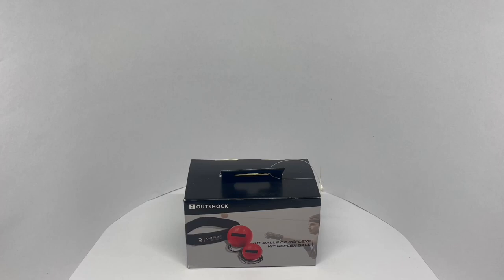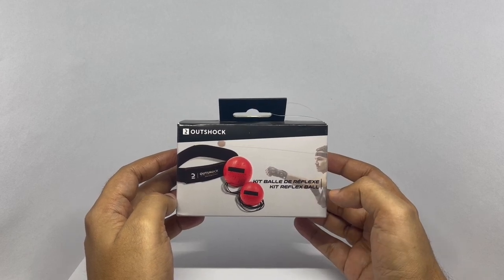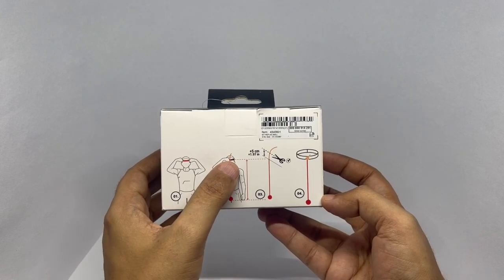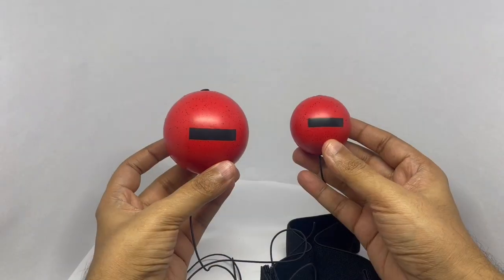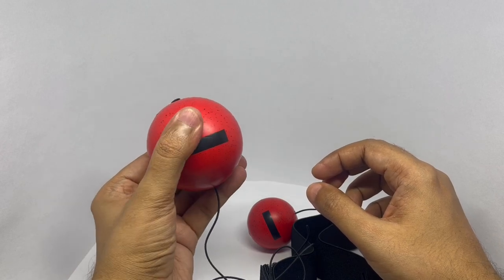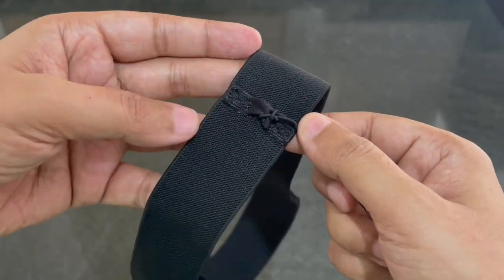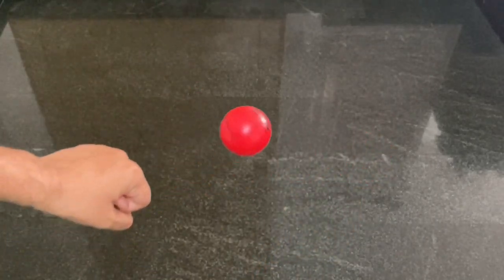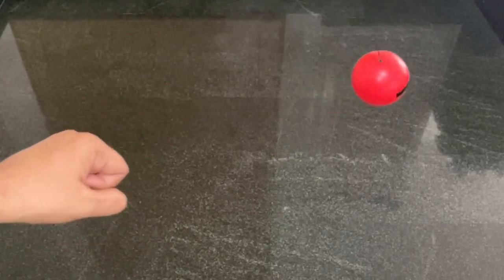Outshock Boxing Reflex Kit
This Outshock Boxing Reflex Kit is quite fun. It costs ₹1299 around $15.